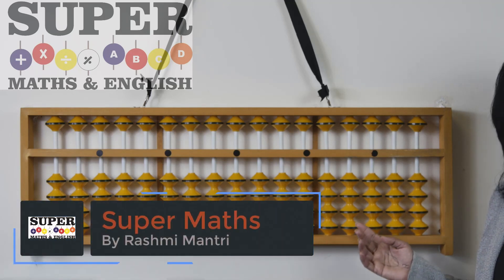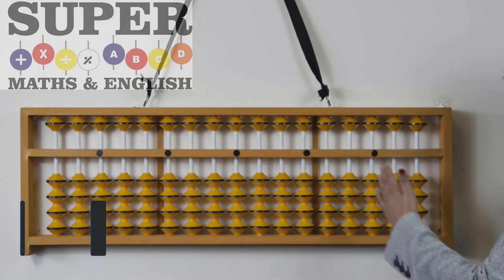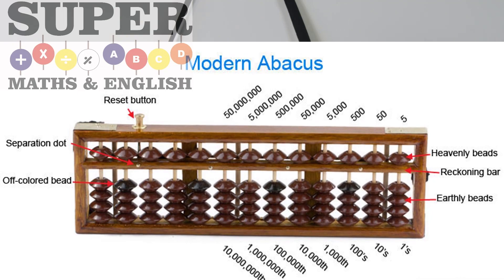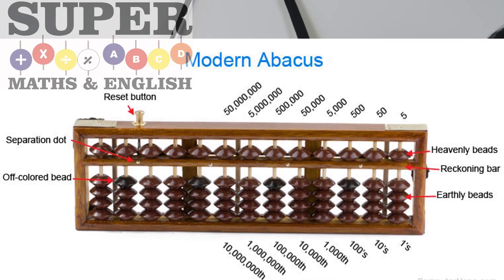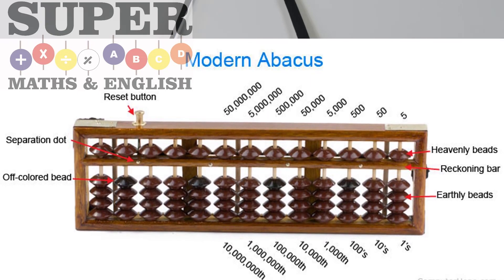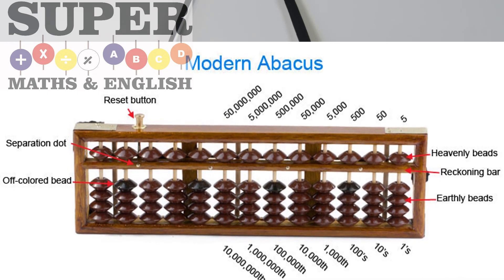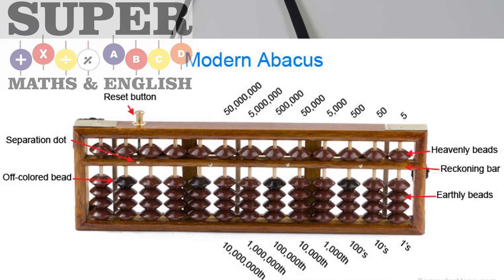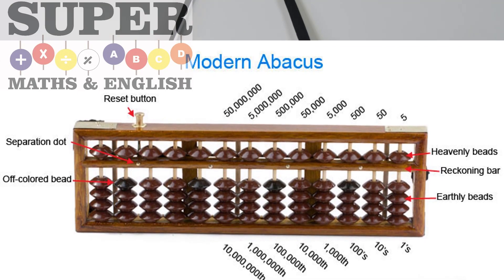How to Use an Abacus for Maths Calculations? | Abacus Teacher | BYITC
In this video, we introduce the best way to use an Abacus for basic maths calculation without pen or paper.  It is a simple calculating tool which consists of a rectangular wooden frame divided by a horizontal bar into the upper & lower sections. These have beads which allow for elaborate hexadecimal calculations. It boosts  kid’s development and improve concentration & enhances creative abilities.

Using the Abacus tool is an efficient and proven exercise to the brain, pushing it to unbelievable potential. It focuses on the skills of memory, visualisation, concentration, analysis and control.

It encourages to visualise maths sums in the mind and calculate them much faster and more accurately of solving sums.

0:00  Introduction
0:55  How do you count lower beads?
1:44  How to count numbers right hand?

for registering your interest in the online classes.